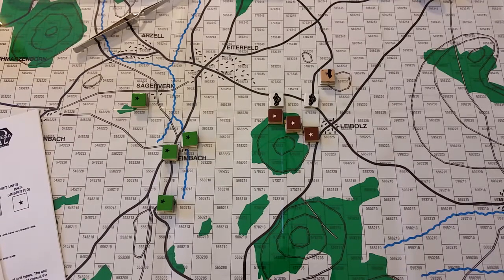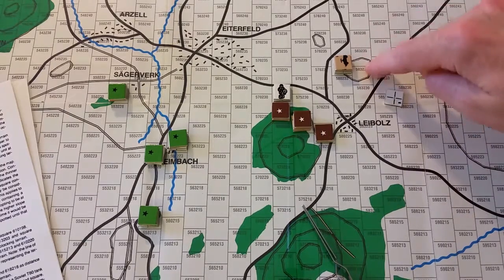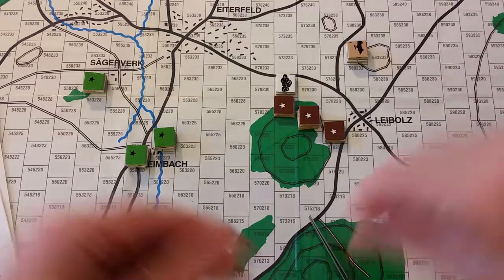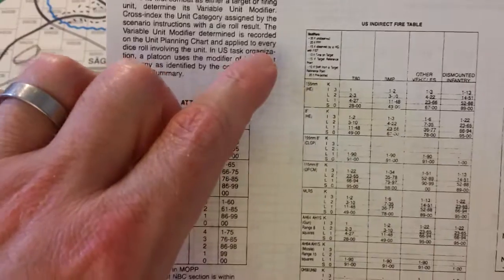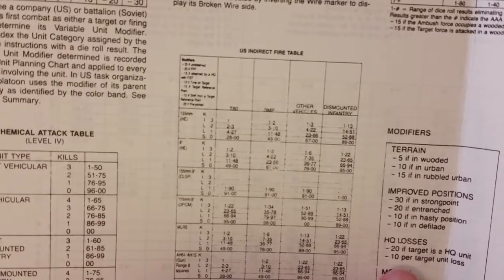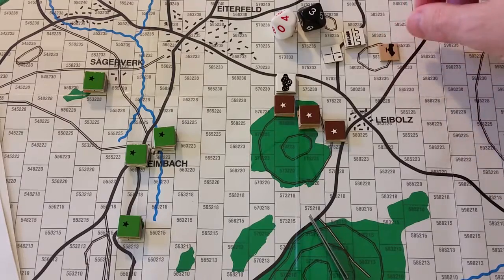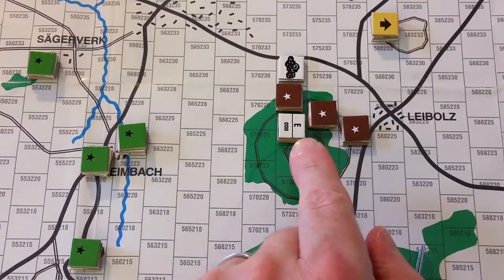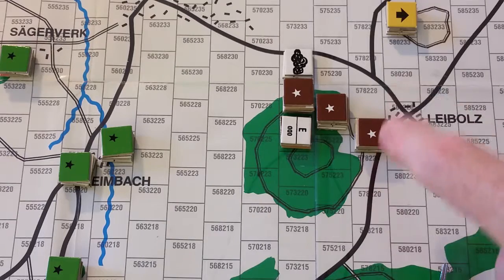See It Played: Main Battle Area - Action - 10